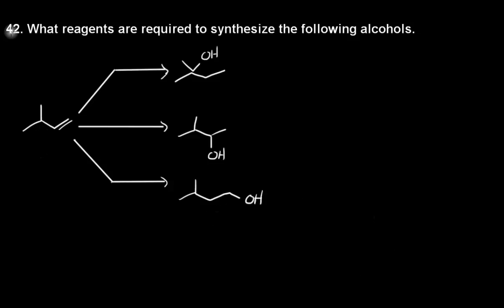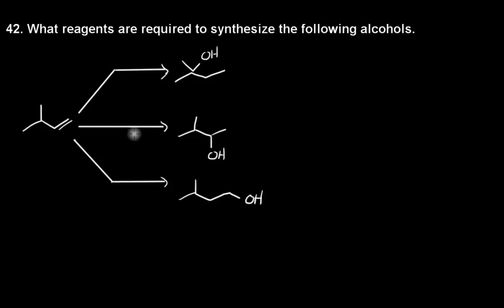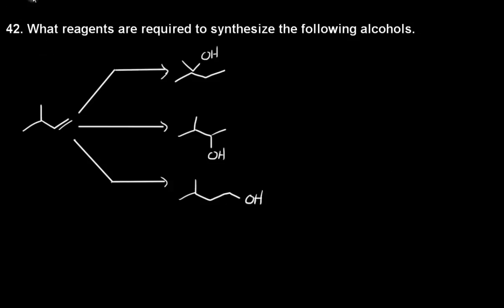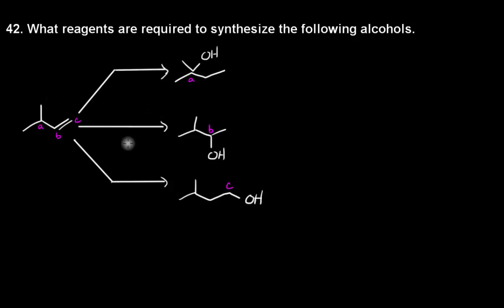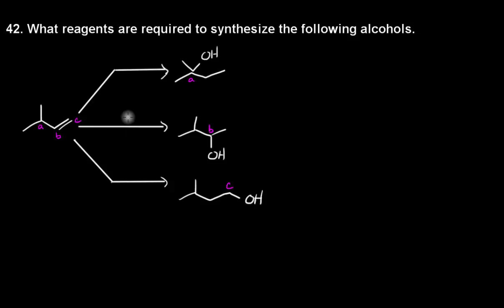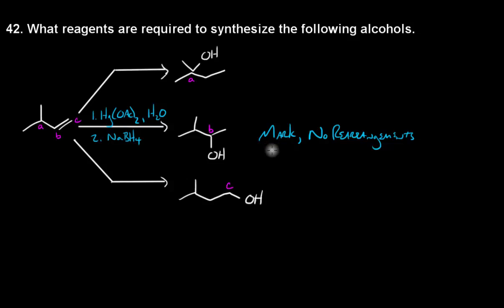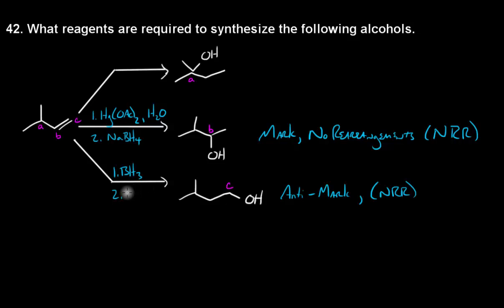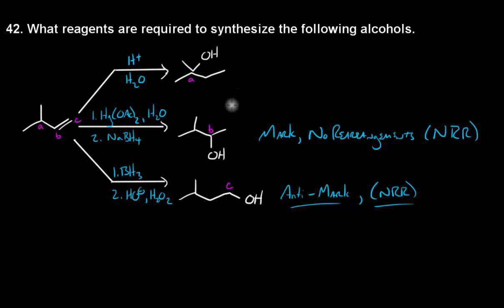Chapter 4 Problem 42